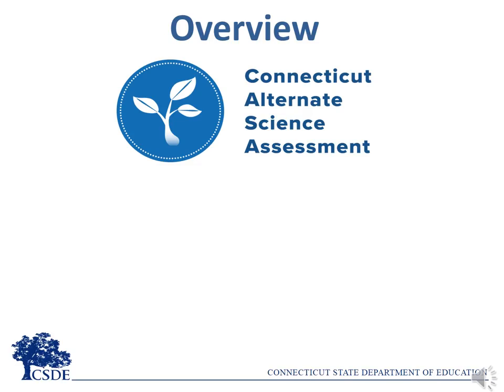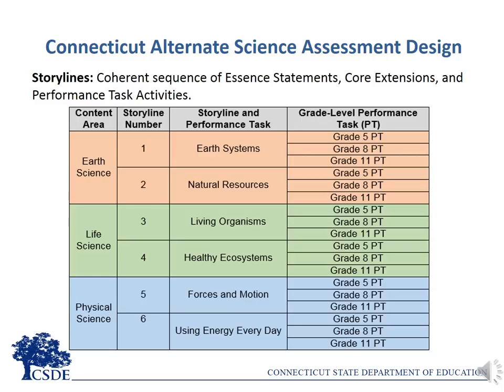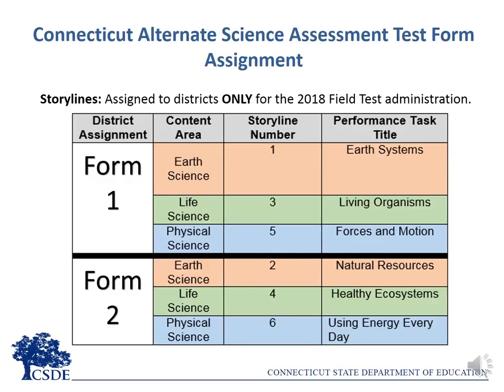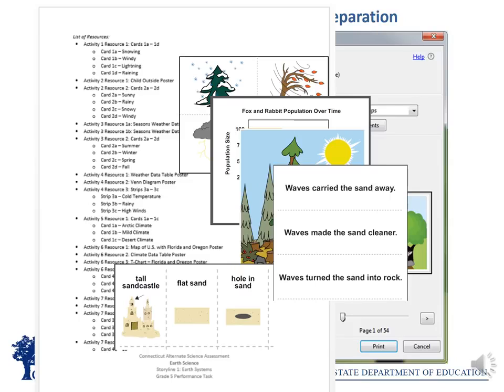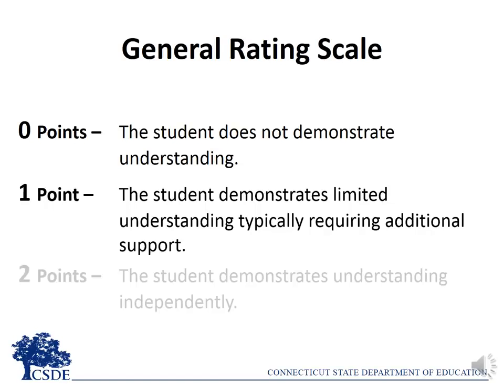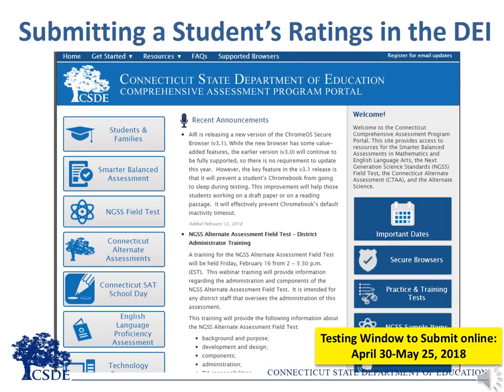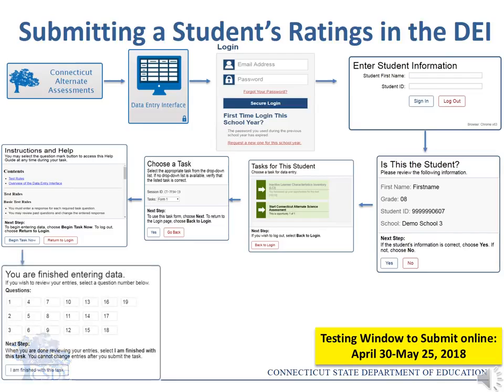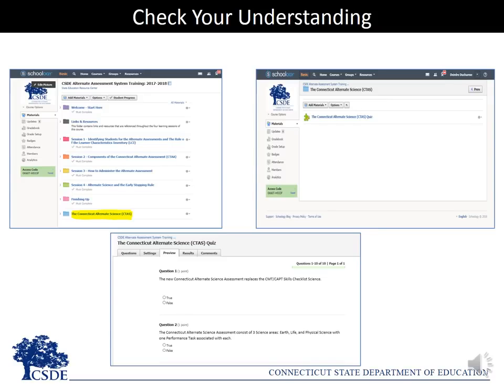NGSS Alt Field Test TEA Training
A District Administrator Training Webinar for the NGSS Alternate Assessment Field Test was held Friday, February 16 from 2:00 - 3:30 p.m. (EST). This is a recorded version of the webinar training.  This webinar training provides information regarding the administration and components of the NGSS Alternate Assessment Field Test and is intended for any district staff that oversees the administration of this assessment.